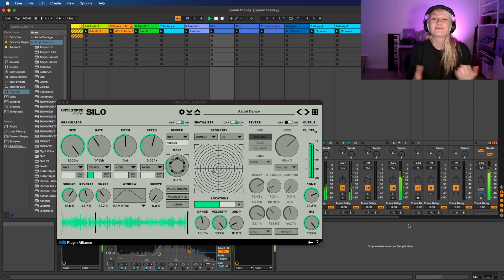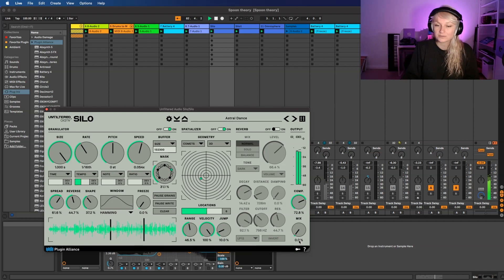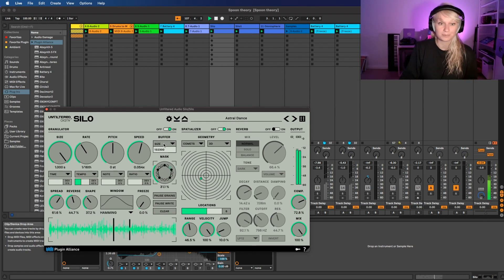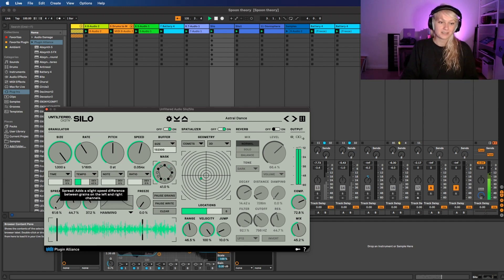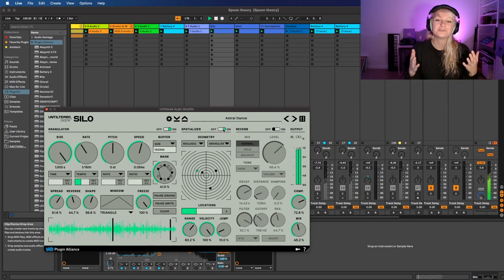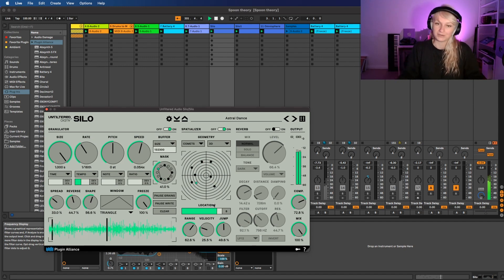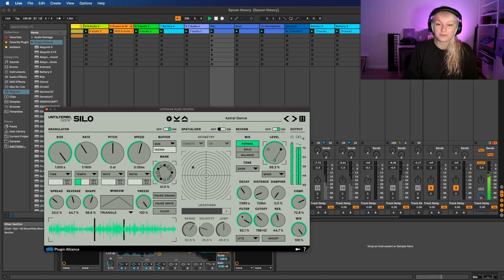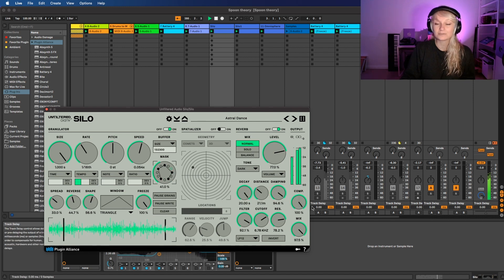Unfiltered Audio - SILO - Walkthrough | Plugin Alliance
Check out the granular reverb SILO from Unfiltered Audio with Nadia Struiwigh. Get to know all the controls, how they work, as well as how to use SILO to create musical soundscapes.

Unfiltered Audio’s SILO is unlike any other reverb out there. Endlessly tweakable and just begging to be automated, it harnesses the power of granular processing for incredibly rich and even otherworldly reverb sounds you have to hear to believe.